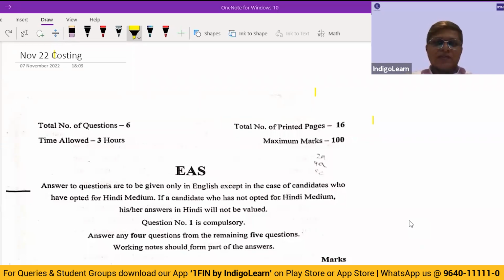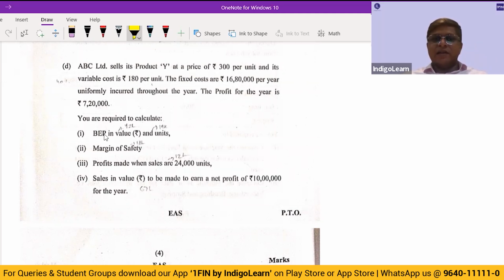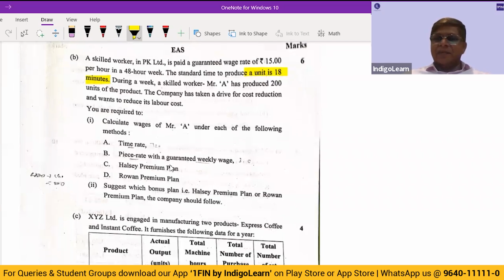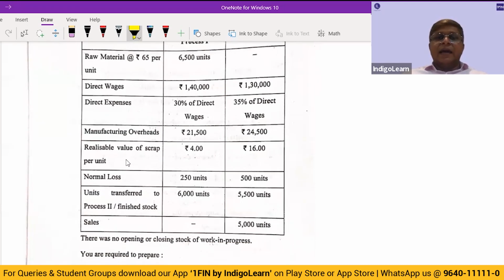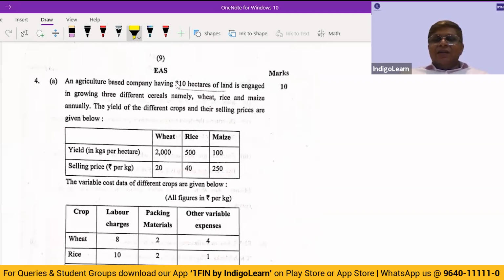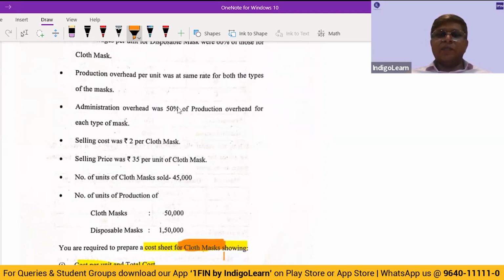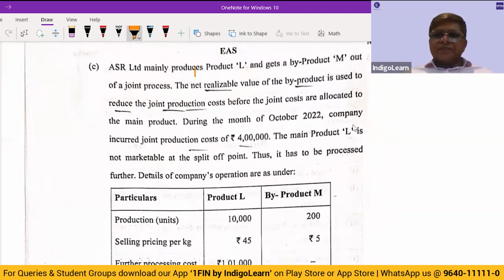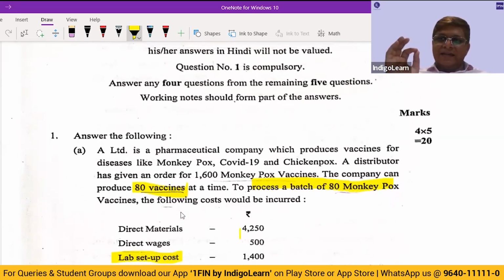CA Inter | Nov 22 | Cost & Management Accounting Paper Review | CA Pranay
Dear Students, we are reviewing the CA Inter Nov 22 paper in this video. This will help students preparing for May 23 know what type of questions were asked. All the best!